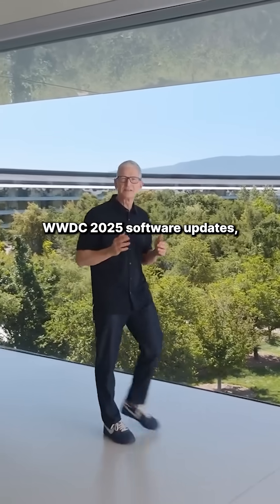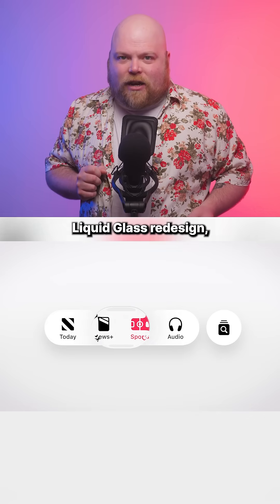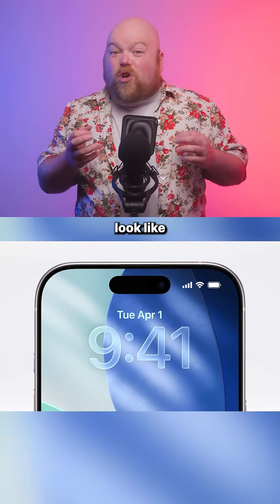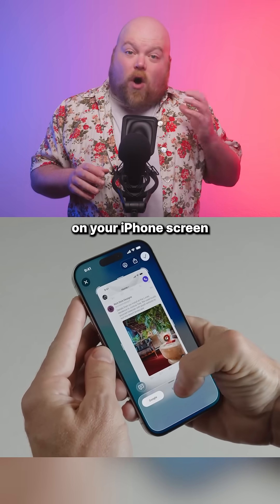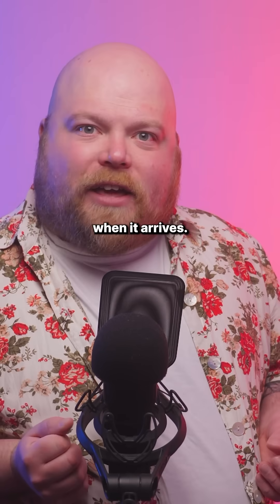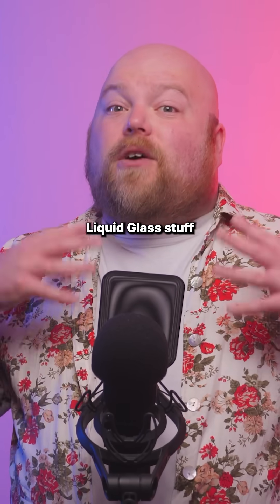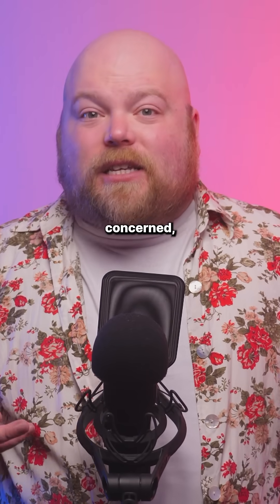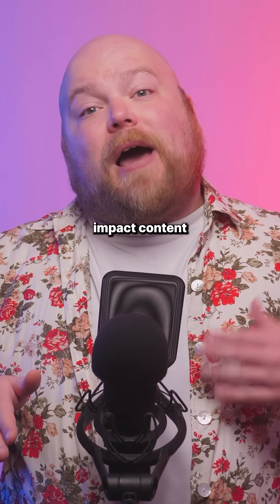WWDC25 - RedShark Update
@Apple WWDC 2025 software updates focus on visual polish and practical improvements rather than revolutionary AI features. This RedShark Update breaks down Apple's new Liquid Glass redesign, iOS 26 Visual Intelligence, and productivity enhancements across all Apple platforms.